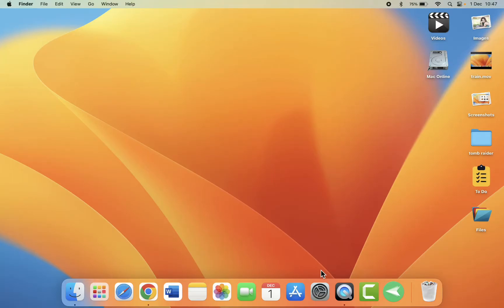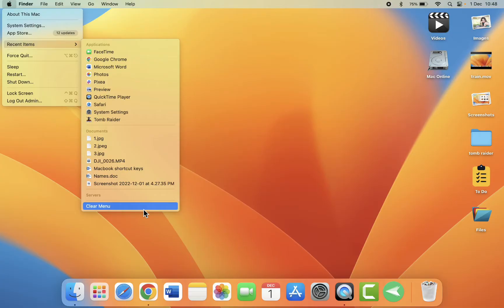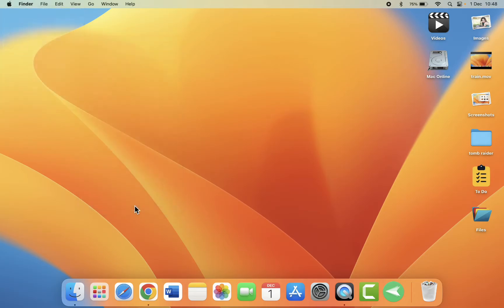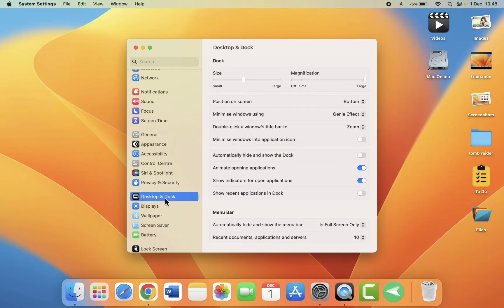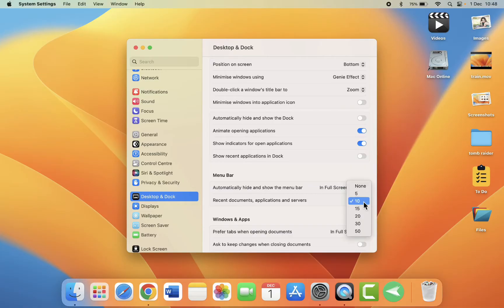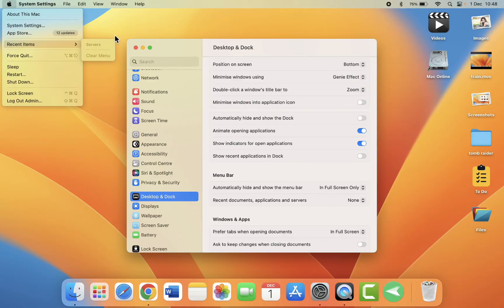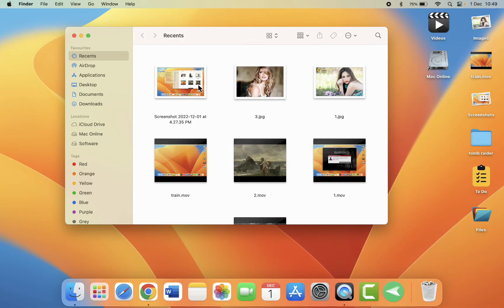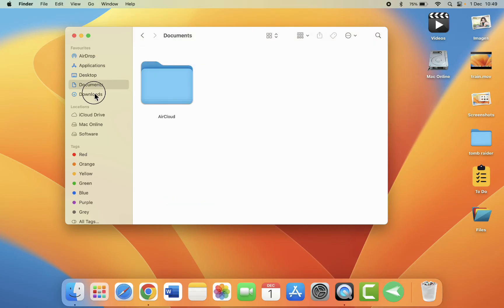How to Remove & Disable All Recent Item History in MacBook (Clear All History)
Clear & Disable All Recently Open History in MacBook

MacBook Pro, MacBook M1, MacBook M2, MacBook Air, iMack